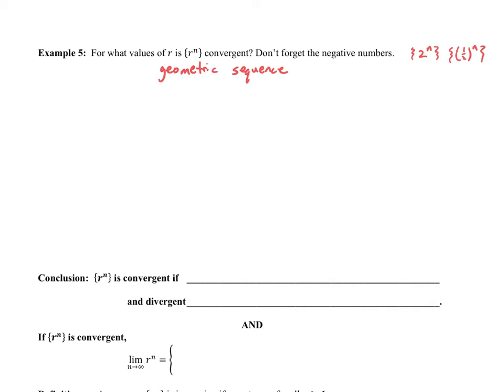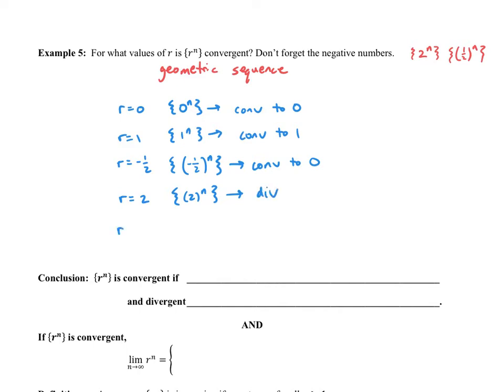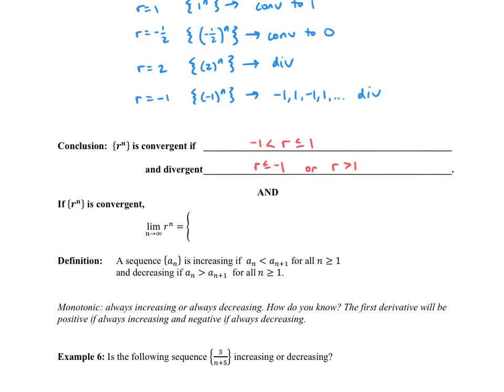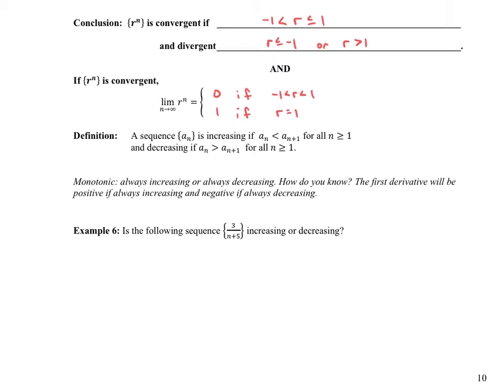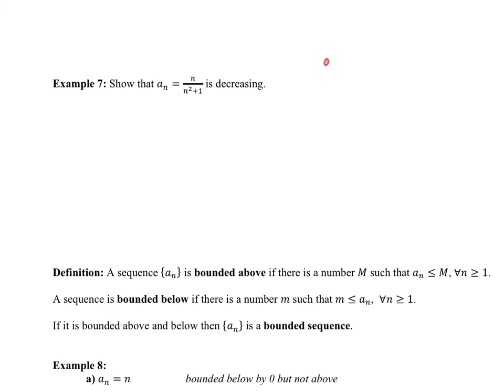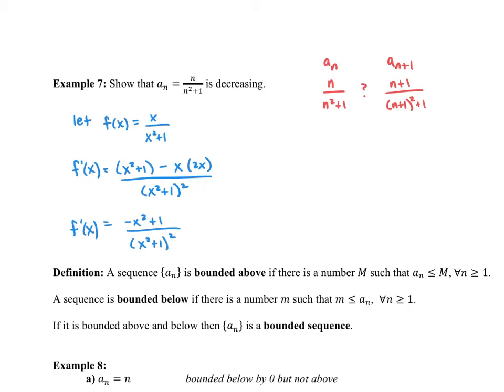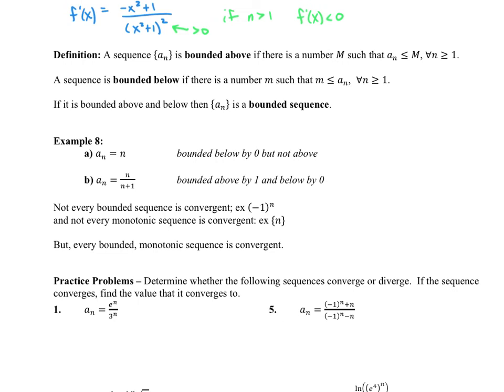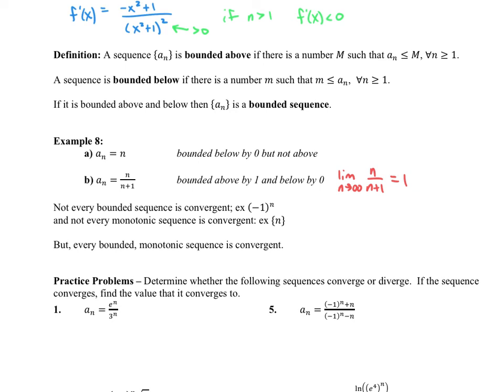BC Calc - Sect 8.1 - Examples #5-8